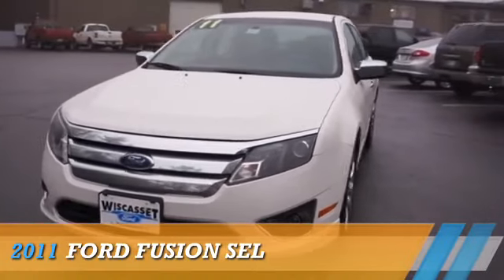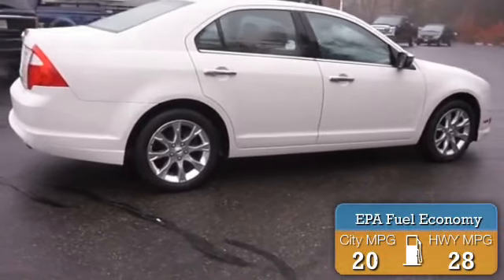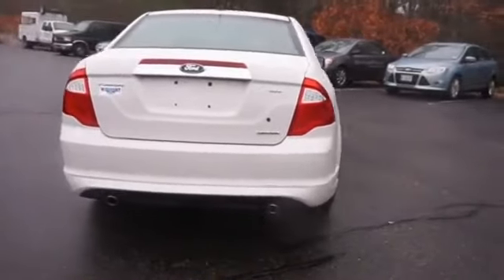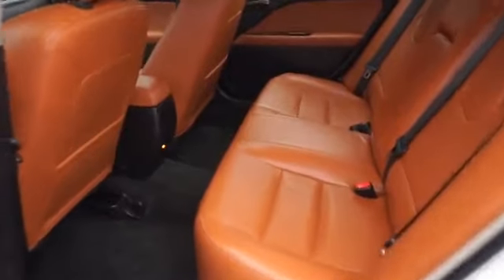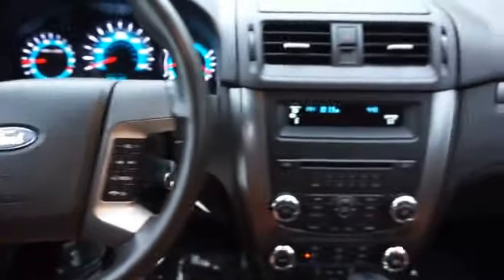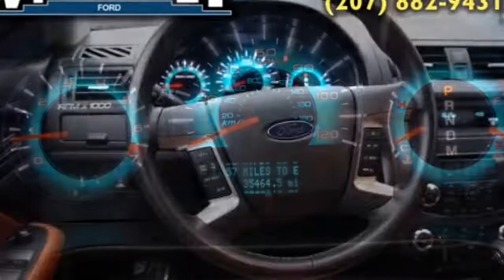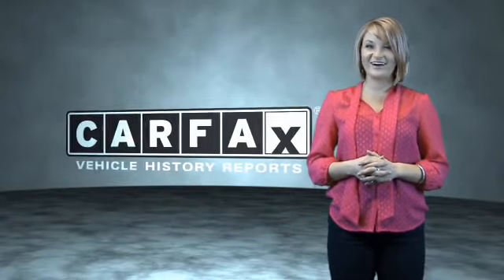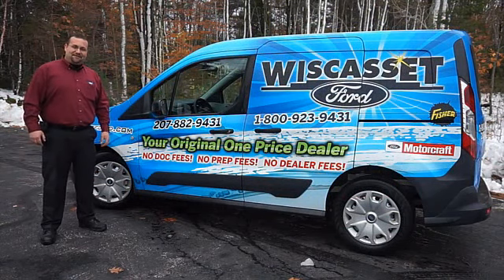2011 Ford Fusion W30489A - Wiscasset ME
Year: 2011
Make: Ford
Model: Fusion
Trim: SEL
Engine: 3.0 liter 6 cylinder FWD
Transmission: Shiftable Automatic
Color: White
Mileage: 35464
Address:
378 Bath RoadWiscasset, ME 04578
VIN:3FAHP0JGXBR264667